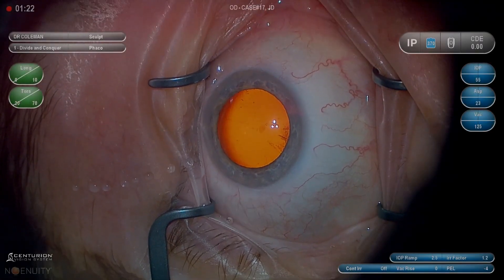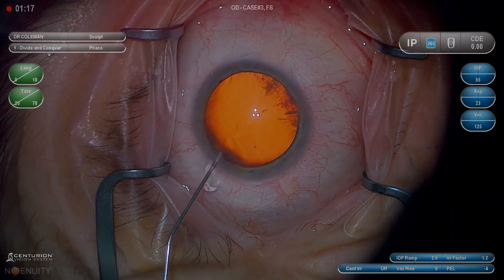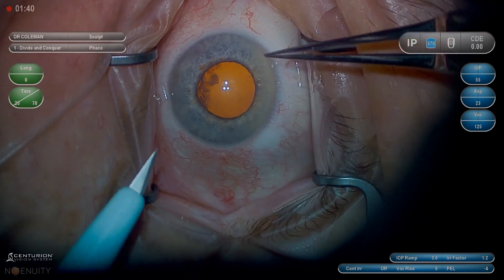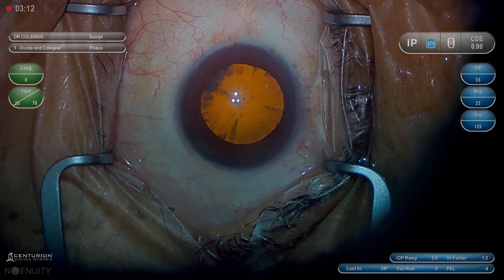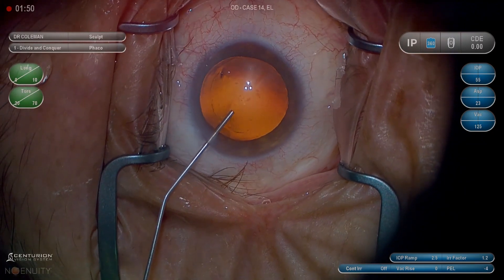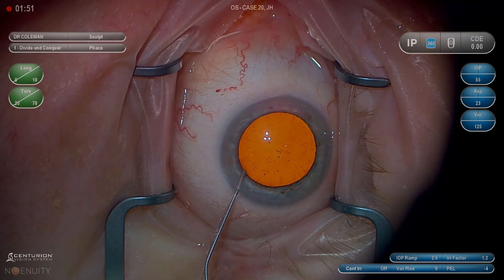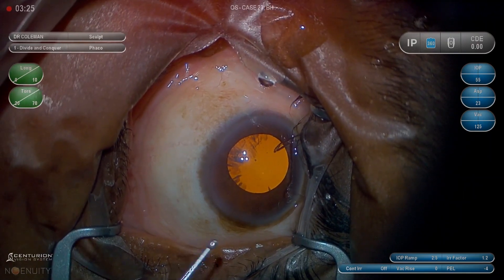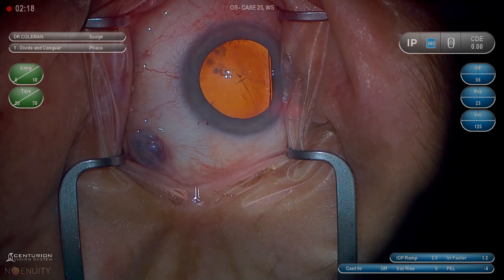Surgery: Basics of Phacoemulsification: Incisions (Part 1/6)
This video demonstrates a compilation of Main incisions from a group of standard phacoemulsification procedures. This is part 1 of a six part series on the "Basics of Phacoemulsification".